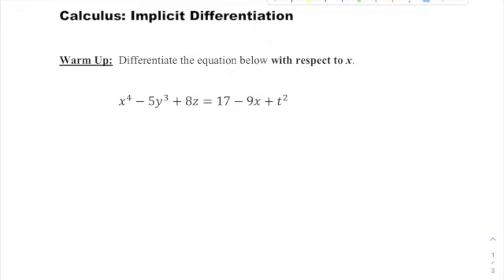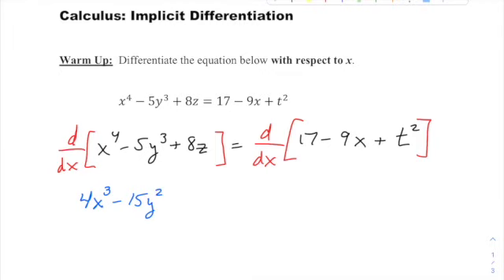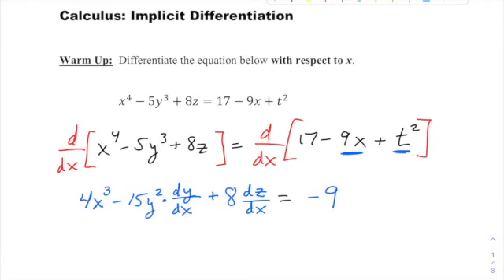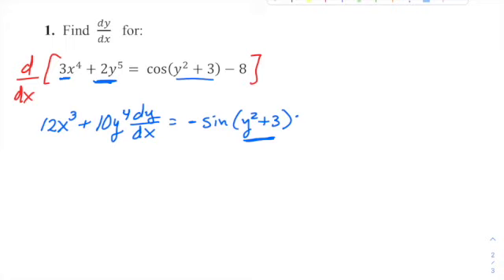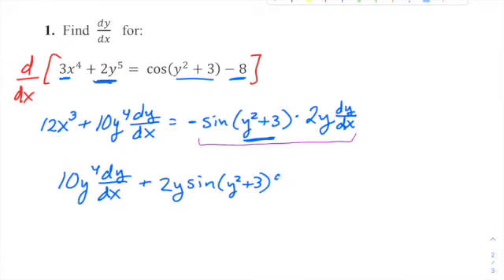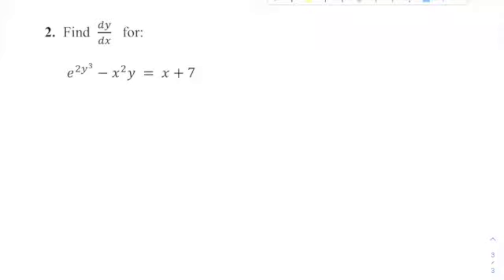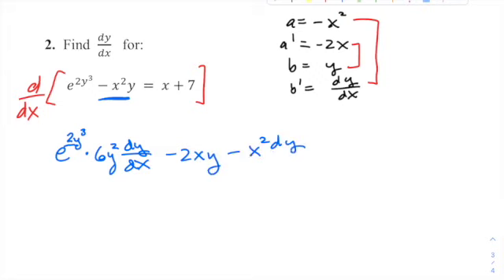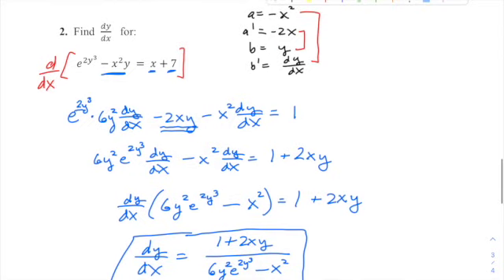Implicit Differentiation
An introduction to the topic of implicit differentiation - along with 2 examples!